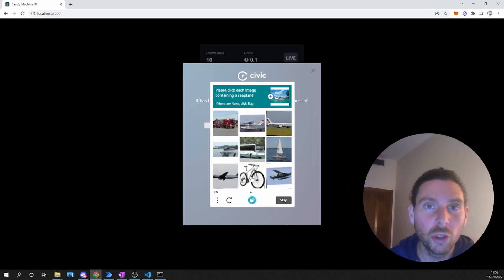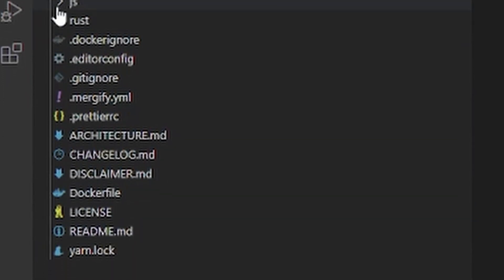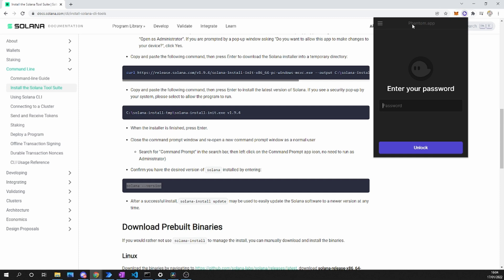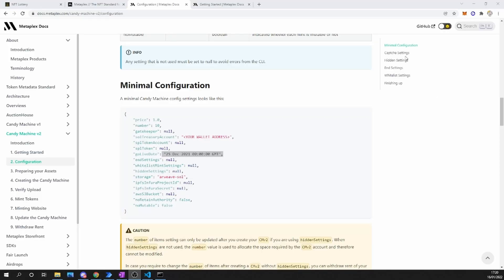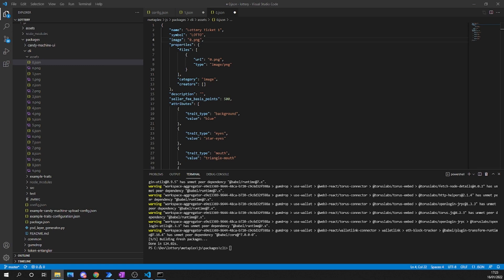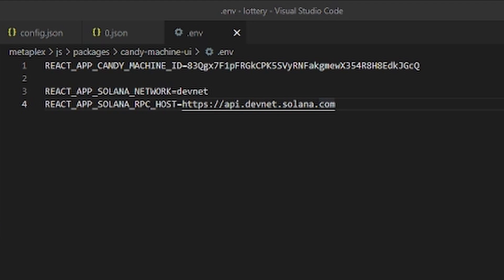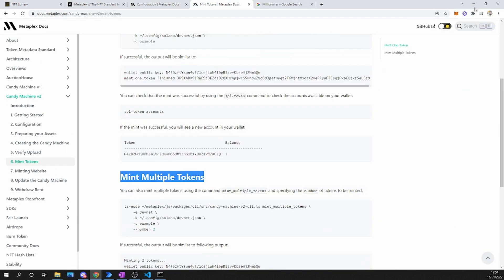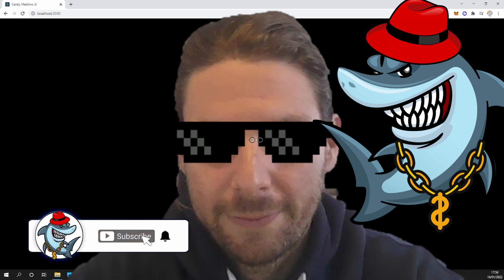How to Create an NFT Minting Website for Free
In this video, you will learn how to build your own minting website for the Solana blockchain.
With this minting website, you will be able to allow people to connect their wallets and mint your NFT's .
You will not need to know how to code, I have prepared copy and paste instructions in the description below and broken the video down into chapters

00:00 Introduction
00:49 Requirements
01:44 Step 1: Download the project
02:44 Step 2: Install Metaplex CLI
03:20 Step 3: Install Solana
04:58 Step 4: Set up Dev Net Wallet
06:29 Step 5: Configure NFT Contract
08:15 Step 6: Configure The Assets
10:42 Step 7: Upload Images
13:03 Step 8: ADD Candy Machine ID
14:11 Step 9: Install Candy Machine
16:24 Step 10: Testing out the minting site

👉Requirments
You will need a recent version of the following tools:
 • git: to clone the repository
 • node: JavaScript runtime
 • yarn: package manager to install the required dependencies
        • ts-node: TypeScript

👉Install METAPLEX
Cd metaplex/js/packages/cli

yarn install

ts-node metaplex/js/packages/cli/src/candy-machine-v2-cli.ts --version

C:\solana-install-tmp\solana-install-init.exe v1.9.4

solana --version

👉Create a wallet
solana-keygen new --outfile ~/.config/solana/devnet.json

solana config set --keypair ~/.config/solana/devnet.json

👉Check
solana config get

solana airdrop 2

*import your wallet private key into phantom
*Configure the contract
*Configure the asstes for upload

👉Upload assets
 ts-node src/candy-machine-v2-cli.ts upload -e devnet -k C:/Users/Mato/~/.config/solana/devnet.json -cp config.json -c example ./assets

*Get candy machine id and put it into the env file in candy machine

👉Install Candy Machine
yarn install

 if you get an error add this to packages.JSON file in candy machine dir
    "start": "SET NODE_OPTIONS=--openssl-legacy-provider && react-scripts start",
"build": "SET NODE_OPTIONS=--openssl-legacy-provider && react-scripts build", ➡️Book a strategic meeting and get help on your project